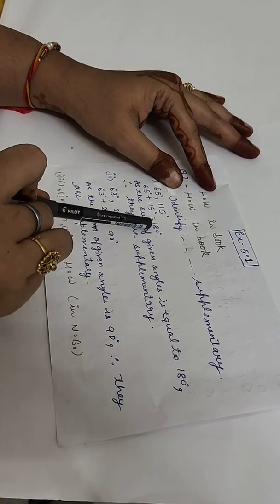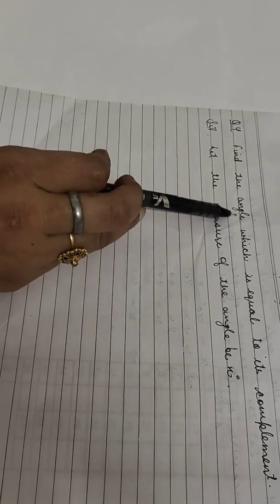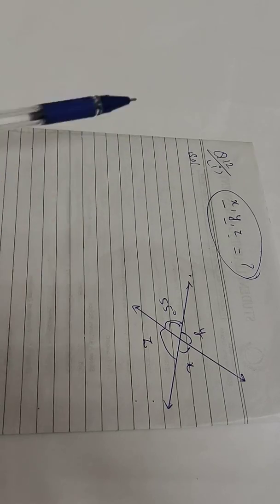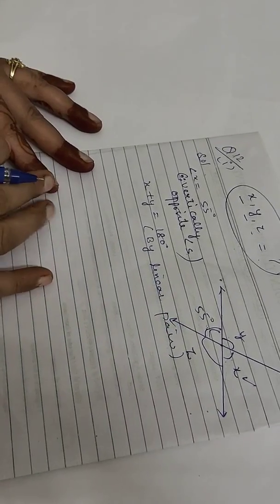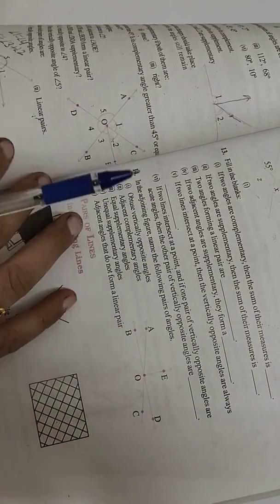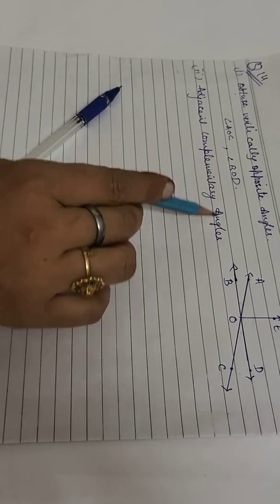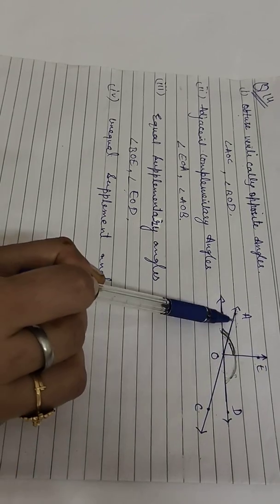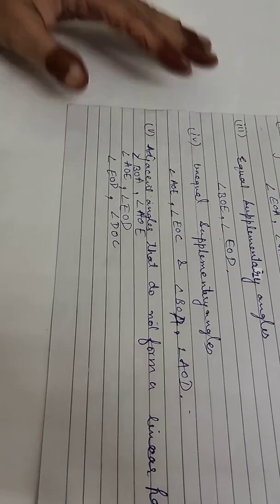Lines and Angles, Exercise - 5.1( Class 7 )